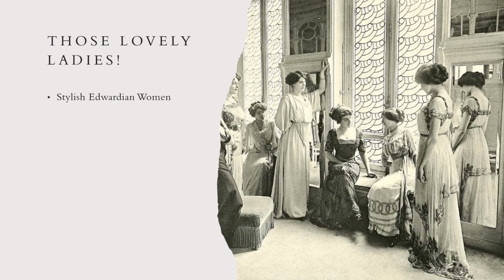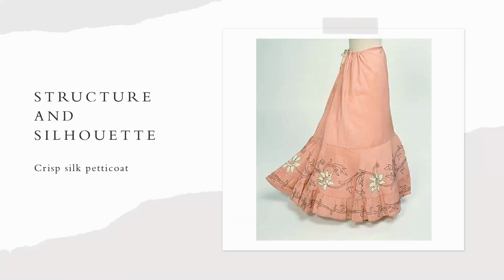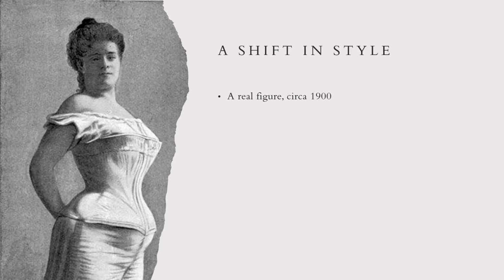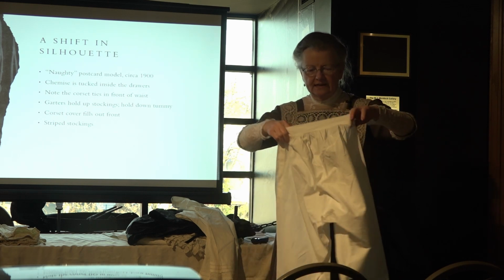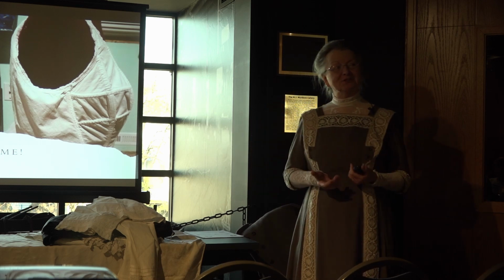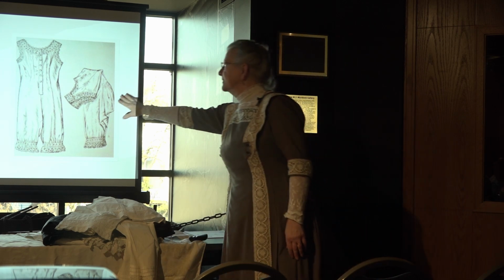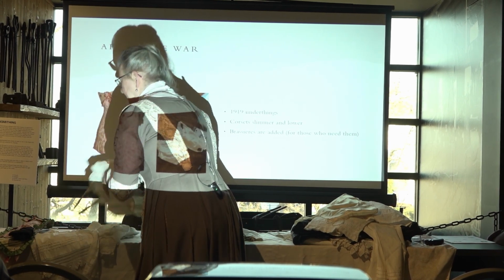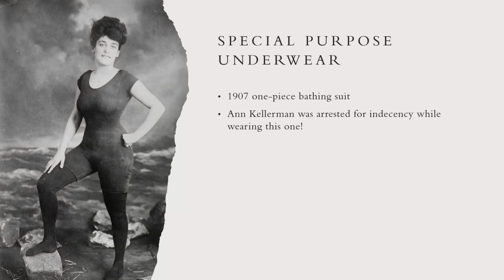The Look Back Lecture Series: "From the Skin Out: What They Were Wearing Underneath" with Kay Demlow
In this edition of the Look Back Lecture Series, speaker Kay Demlow discusses the fashions of the Edwardians- including what they were wearing underneath it all!

The Clackamas County Historical Society is a 501-(c)3 non-profit organization. Our mission is to enrich the lives of current and future generations through collecting, preserving, and interpreting the history of Clackamas County. We rely on donations and public support to bring you content like the Look Back Lecture series.